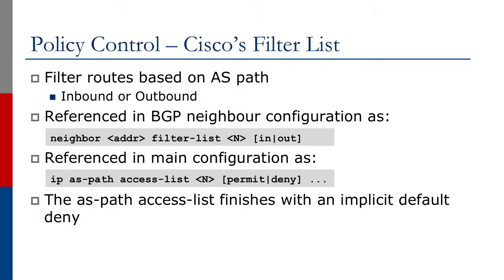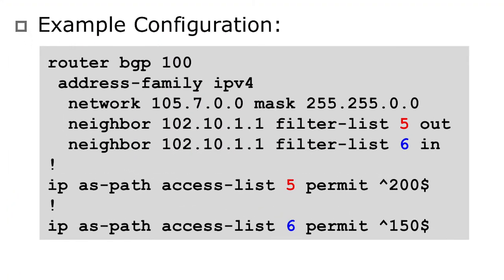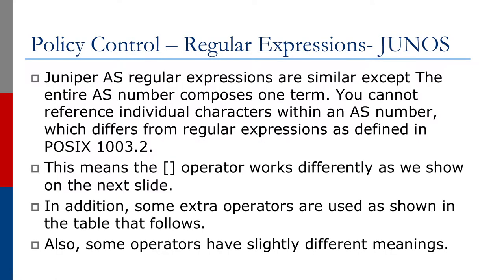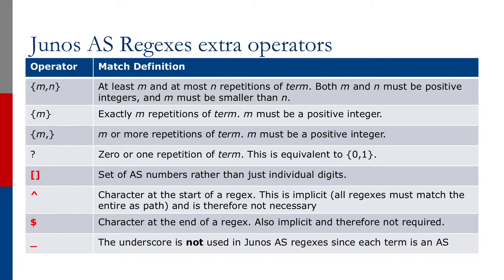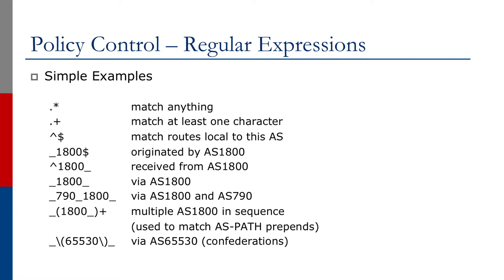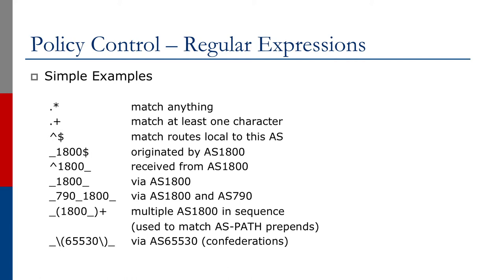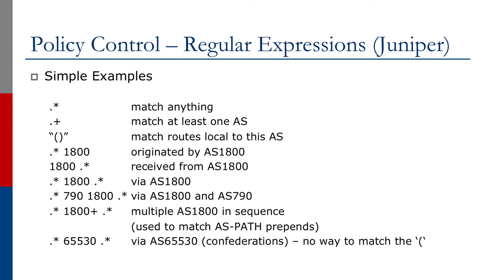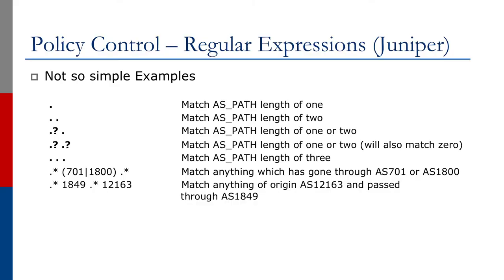AS Path Filtering